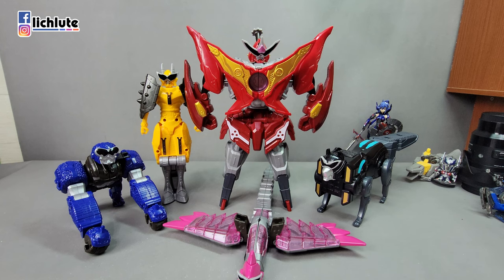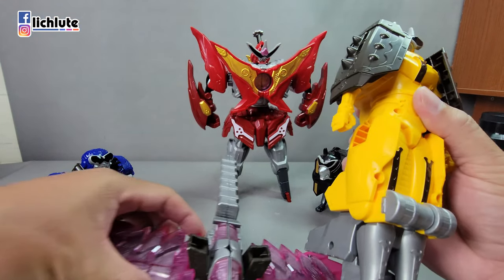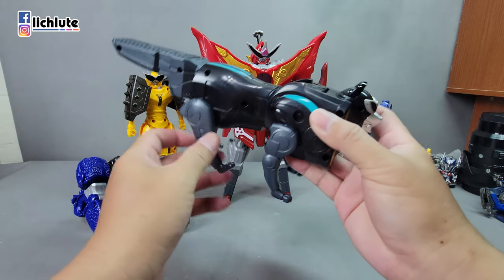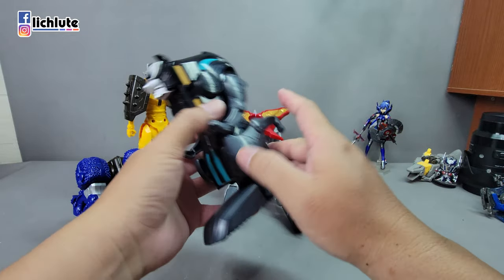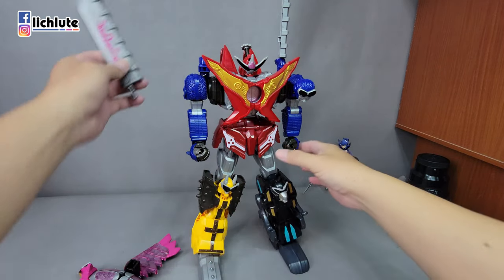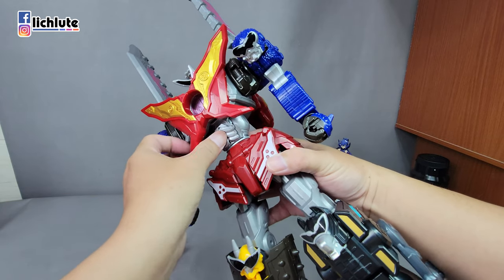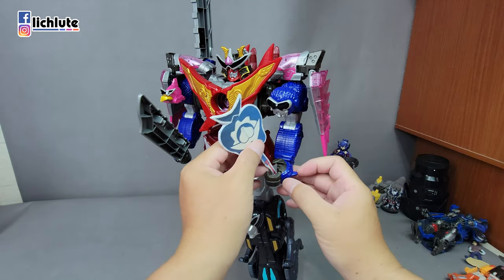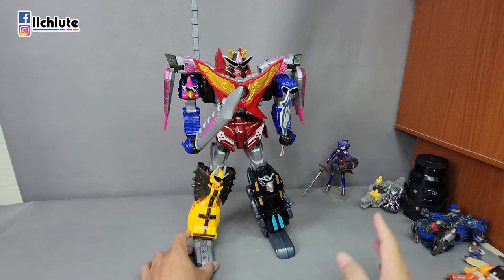戰隊史上最大機器人 暴太郎戰隊 Donbrothers DX Don Onitaijin 胡服騎射的玩具開箱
沒看過作品的純分享玩具
原來粉紅戰士是男性。。。

FACEBOOK相關